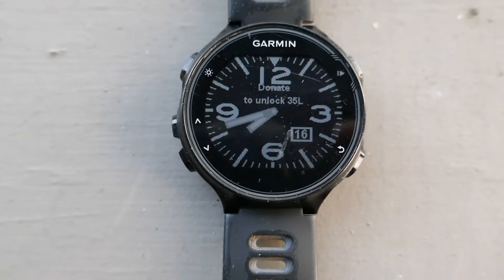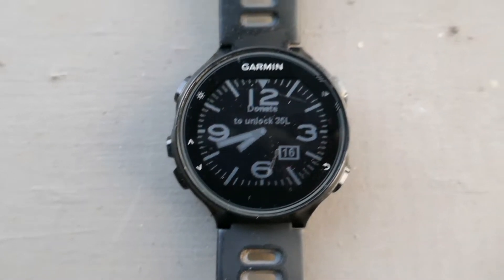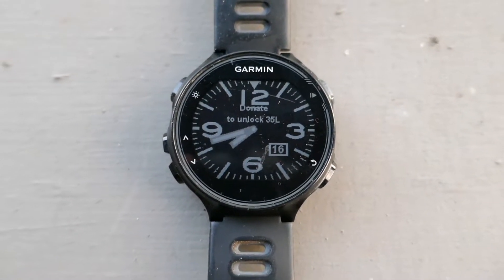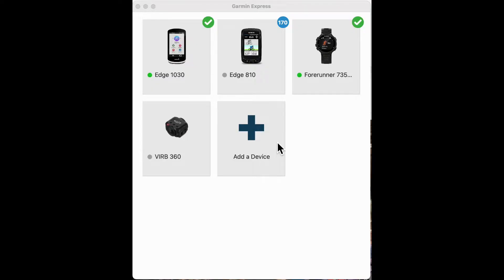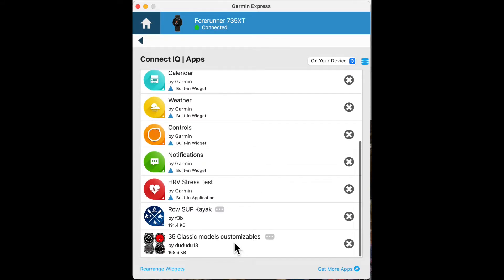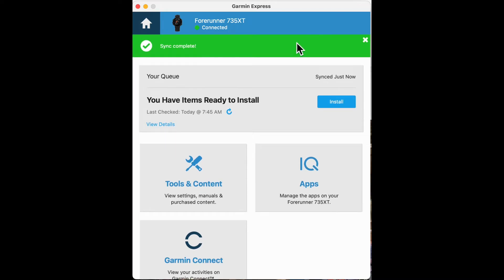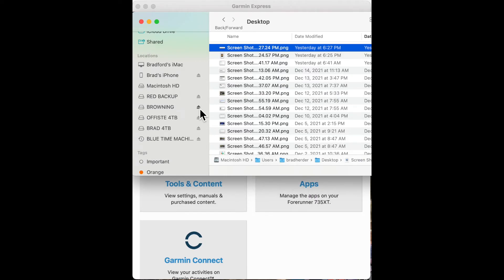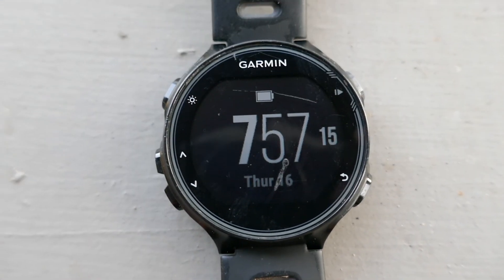Removing Garmin Connect IQ Watch Faces for Good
I installed some custom watch faces on my Garmin Forerunner 735XT.  I didn't like them so put the watch face back to the original but the custom watch faces occasionally come back for no reason whatsoever which is really annoying.  So, in this video, I get rid of them for good!  I suspect very few people have this issue but since I have had it for awhile, maybe this will help you.